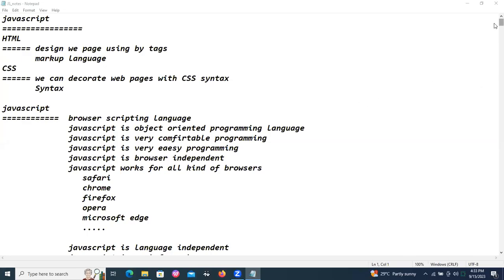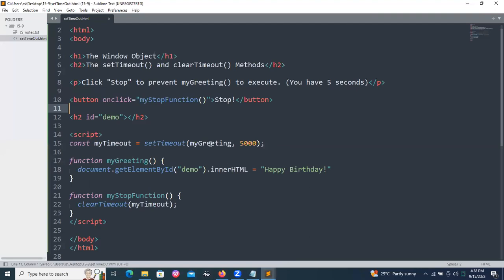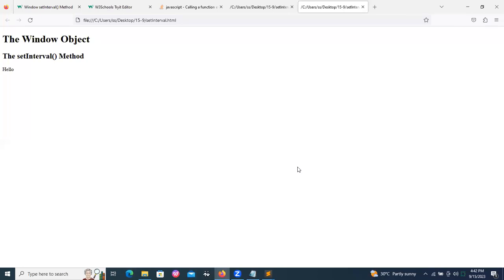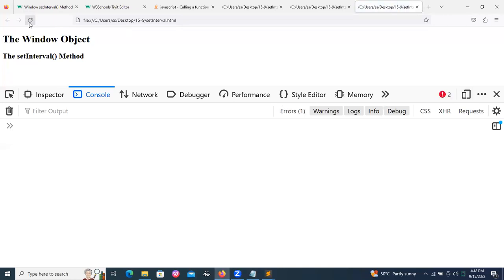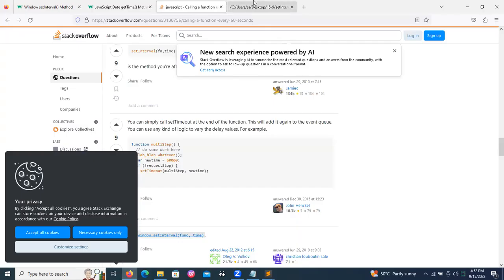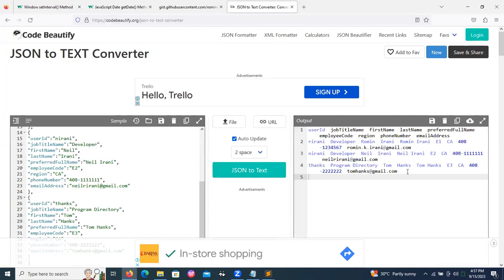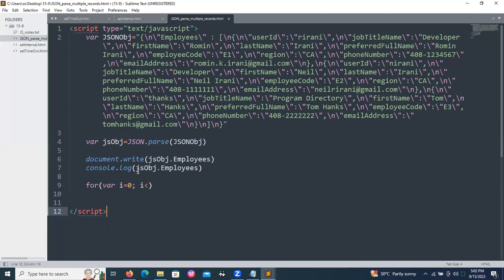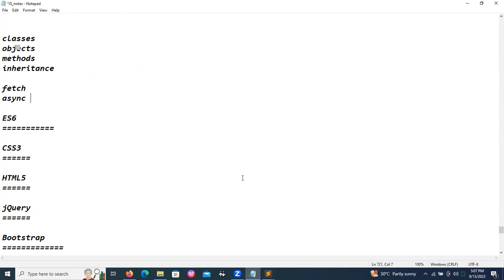UIDevelopment-BootCamp (2024) - #57 /300